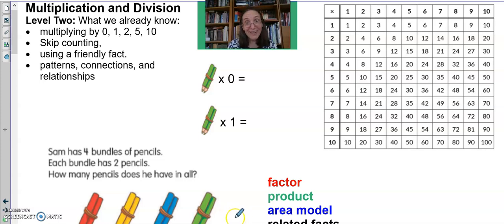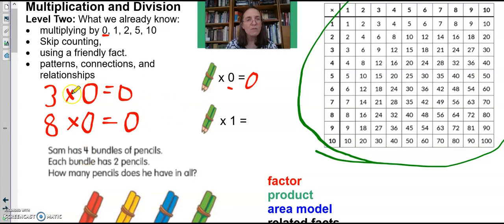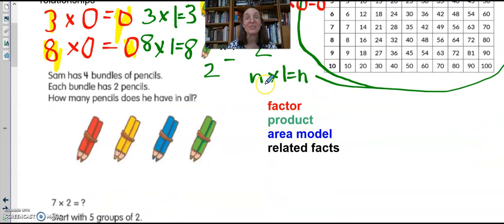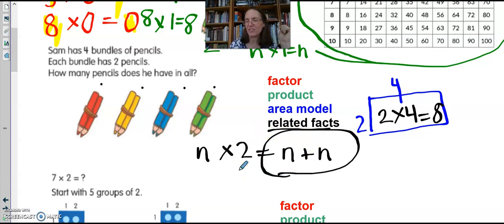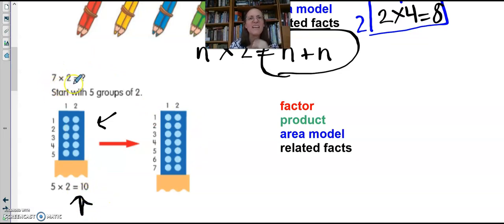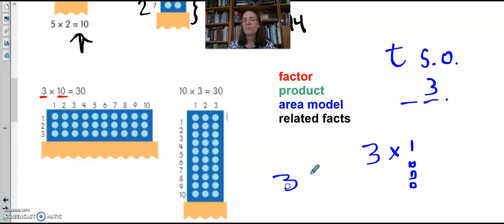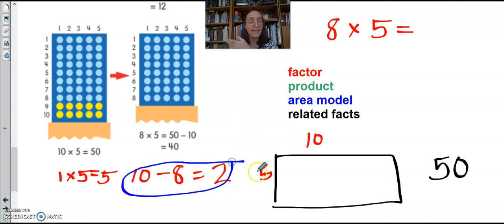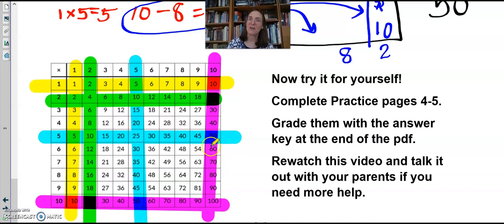Multiplying 0, 1, 2, 5, 10